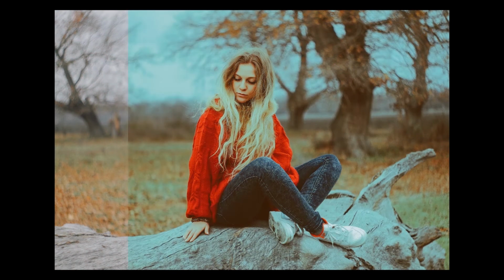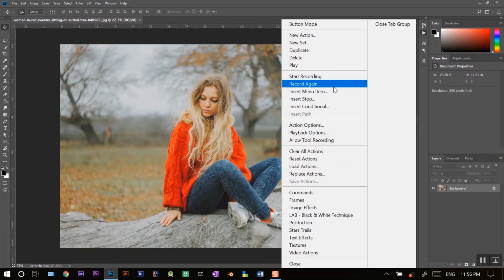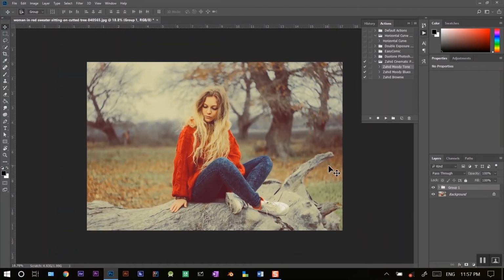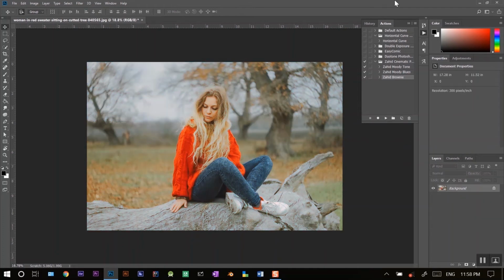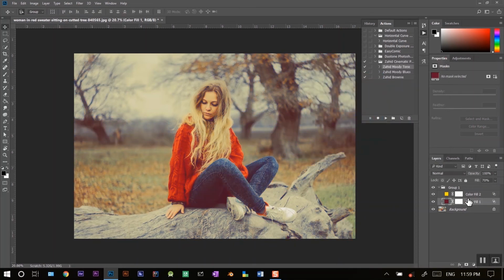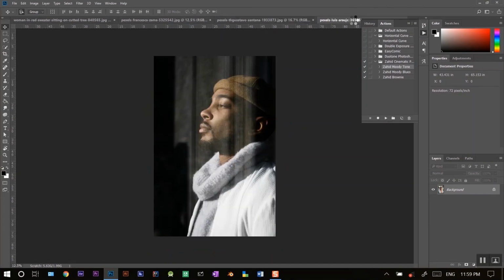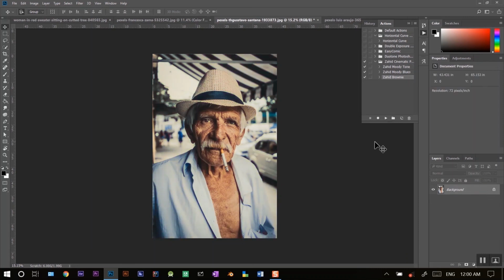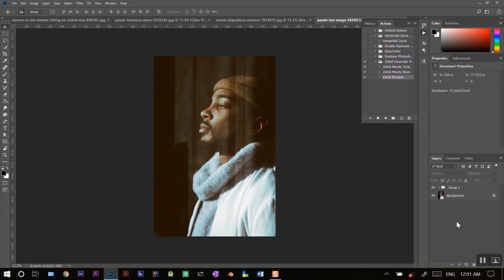Free cinematic color grading Actions for Photoshop | Plus Tutorial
I recently made 3 cinematic photoshop actions which I am giving out for free. In this video I will show you how you can load those actions in your photoshop and use them on your pictures.